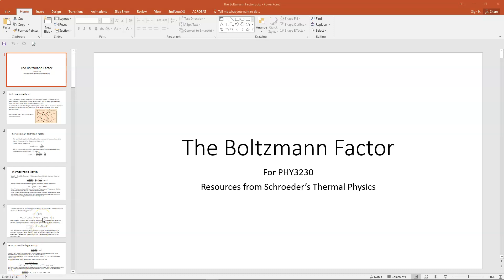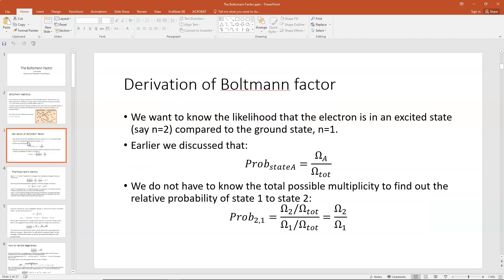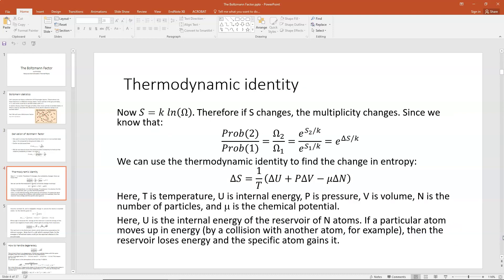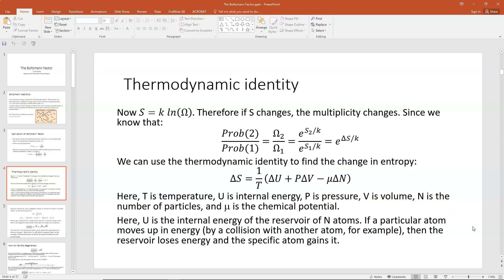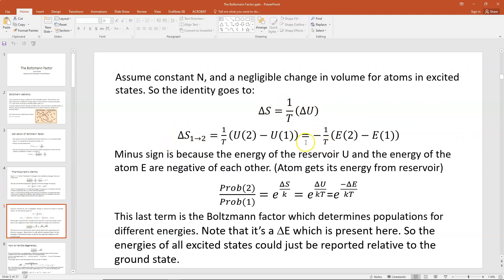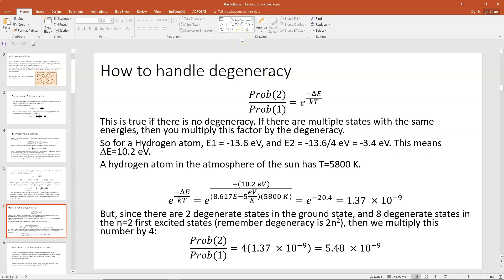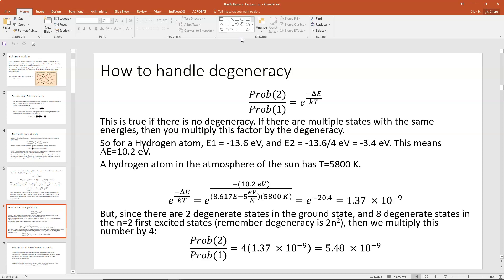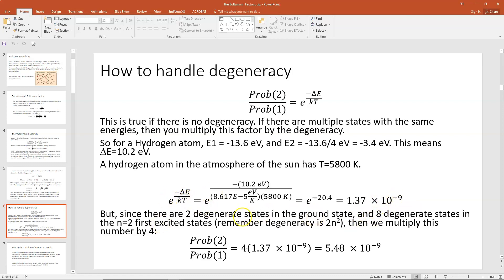Boltzmann Factors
Boltzmann factors give the relative probability of one state to another, based on the energies of the states and the temperature. In this lecture, I introduce Boltzmann factors, derive the equation for Boltzmann factors, and do a simple example.